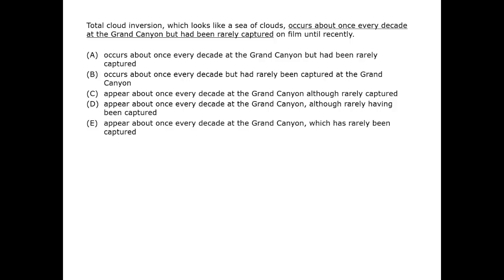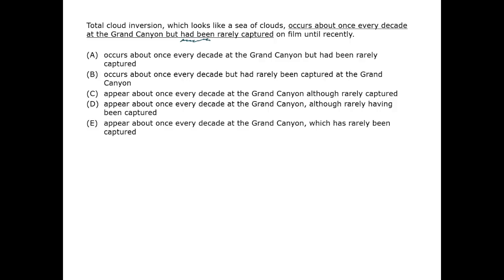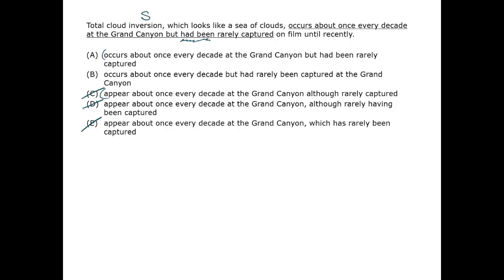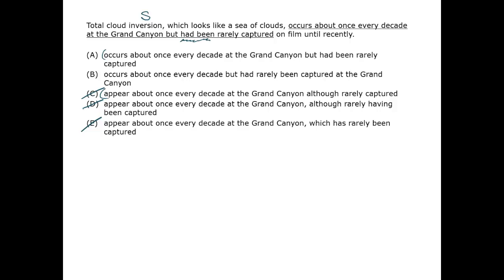Total Cloud Inversion - GMAT Free - GFSC17